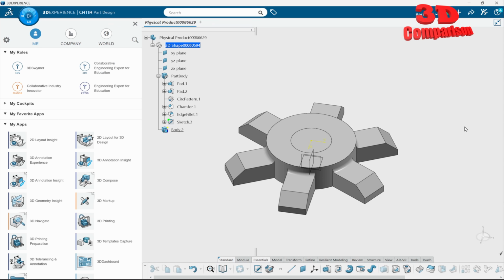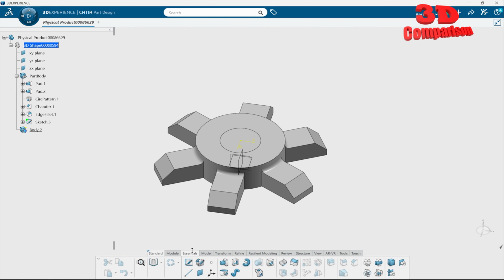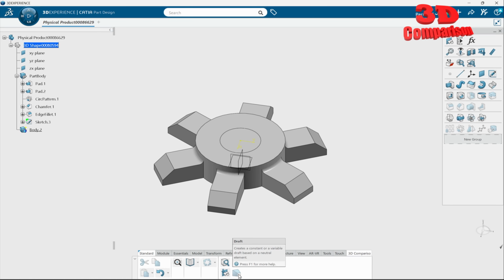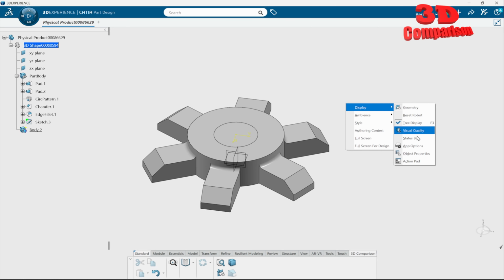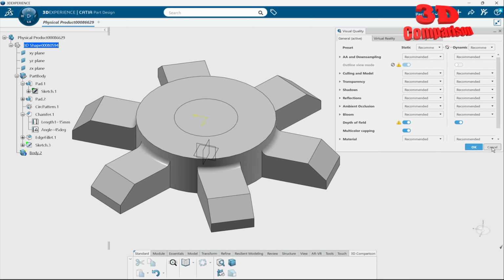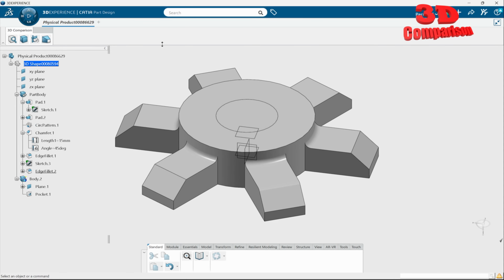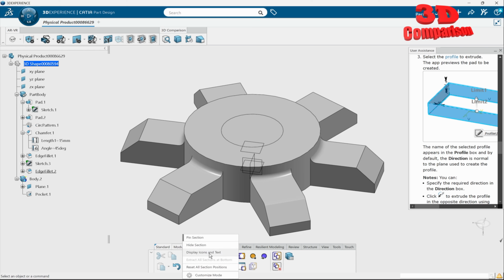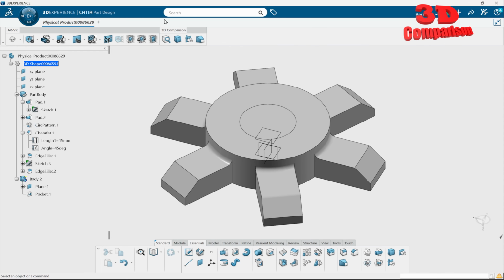Getting Started with CATIA 3DEXPERIENCE – User Interface Overview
Getting Started with CATIA 3DEXPERIENCE – User Interface Overview is designed specifically for CATIA V5 users transitioning to the 3DEXPERIENCE platform. This video offers a comprehensive walkthrough of the new user interface, highlighting all key differences, layout changes, and essential tools.

You'll gain an in-depth understanding of:
- The 3DEXPERIENCE Dashboard structure
- Navigating the interface efficiently
- Key commands and toolbar locations
- Customization options to match your workflow
- Tips to ease the switch from CATIA V5

W1hether you're just starting out or looking to streamline your experience, this video will help you feel at home in the new environment.